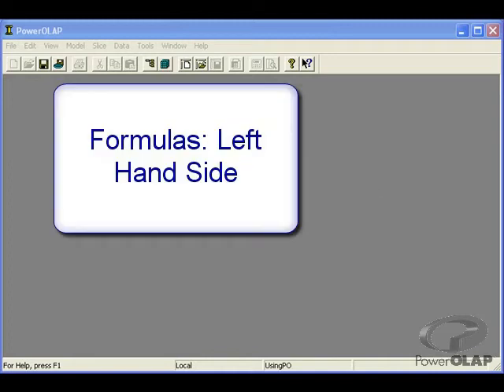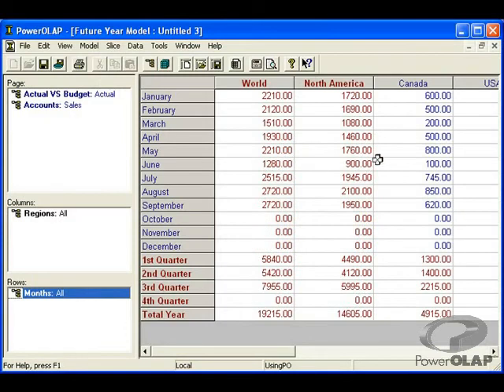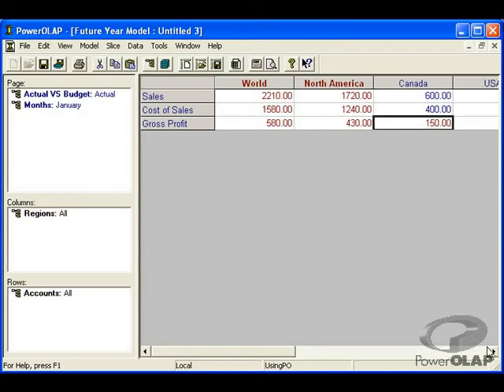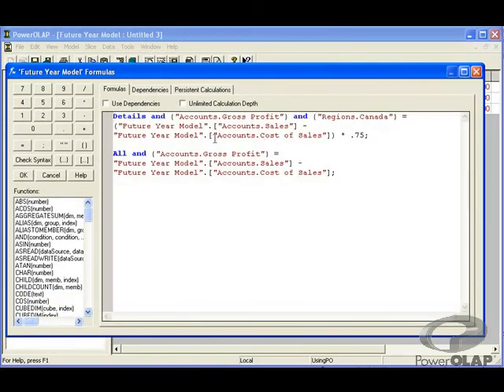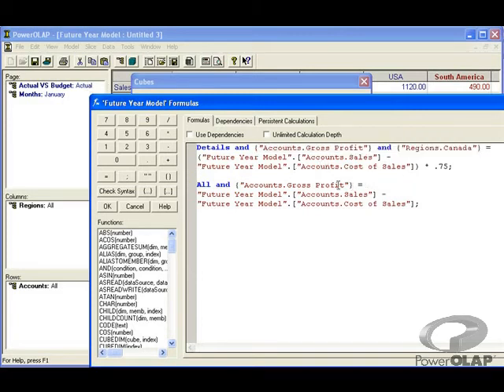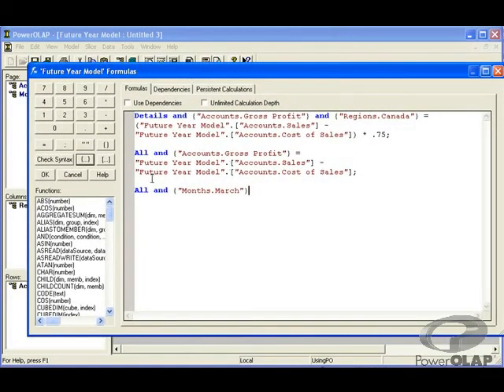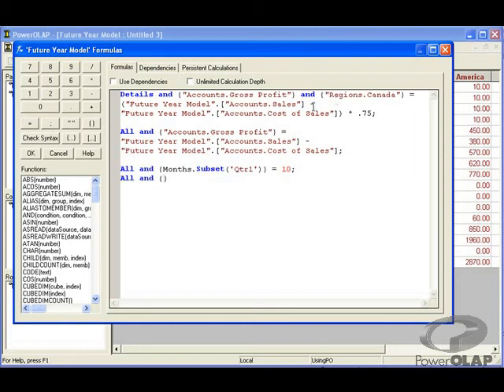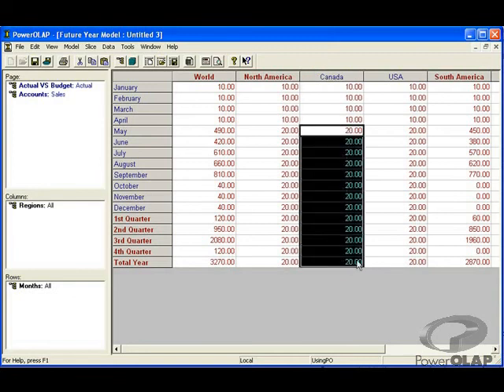Left Hand Side [PowerOLAP Formulas #03]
Formulas take the general form:

 LHS = RHS;

[Note the semicolon (;) that completes the expression.]

Where

LHS =
Left-hand side range, for the data to be calculated by the formula (i.e., where data will appear in the Cube); and

RHS =
Right-hand side, which will either be a constant or a calculation performed on data from the range of a specified originating Cube (may be the same Cube).